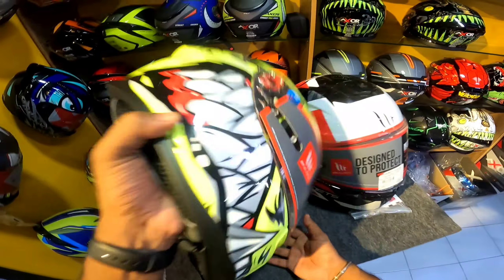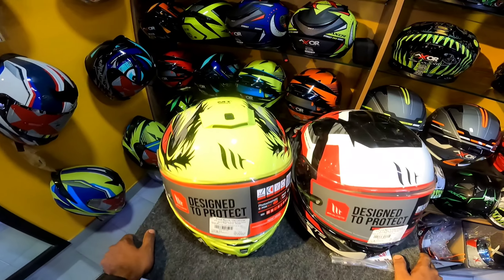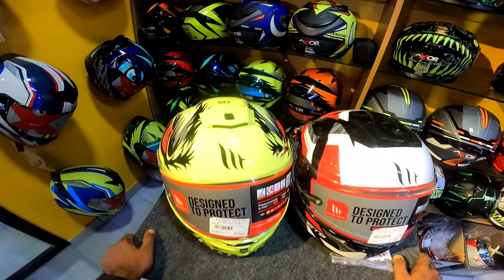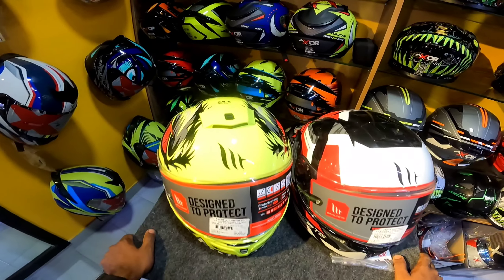MT Hummer Helmet Review Malayalam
Life is either a daring adventure or nothing at all. Twenty years from now you will be more disappointed by the things you didn't do than by the ones you did do. So Travel, Explore yourself & Build your Dream.

                                                  It"s me Shibin

Gears Used :-

Helmet :- Axor Vivid
Bike :- Bajaj Pulsar 220F 😁😁

Video Editing :-
Device :- Oneplus 7T
Software :- VN Editor

Thumbnail :-
Lightroom
PixelLab
Snapseed
Malayalam Text & Image Editor

Comment Your Valuable Opinions.